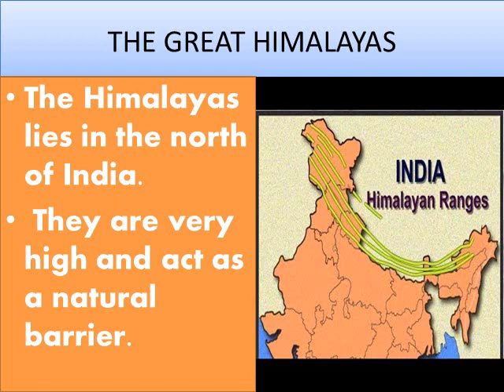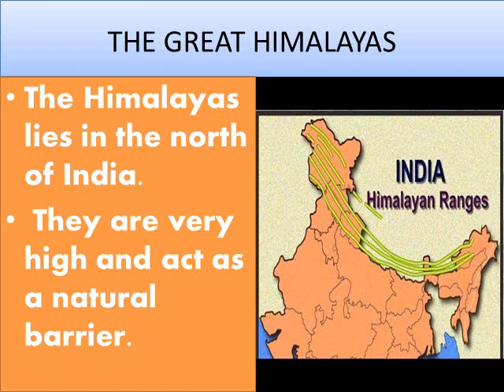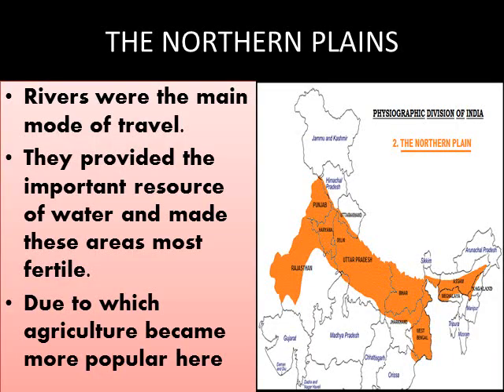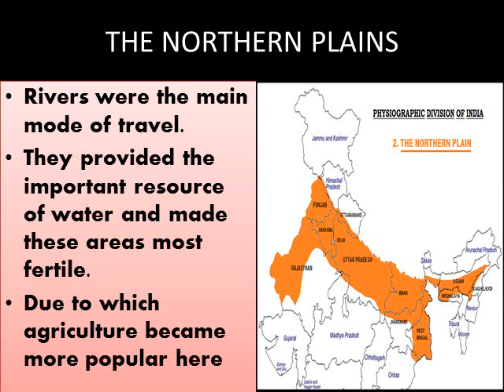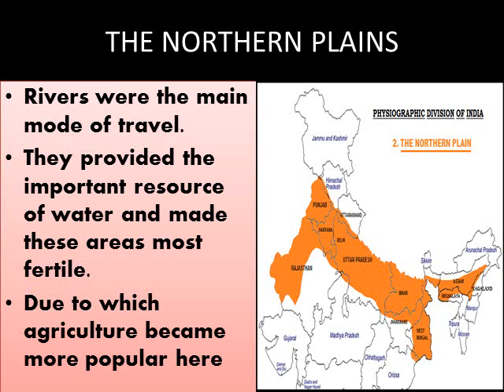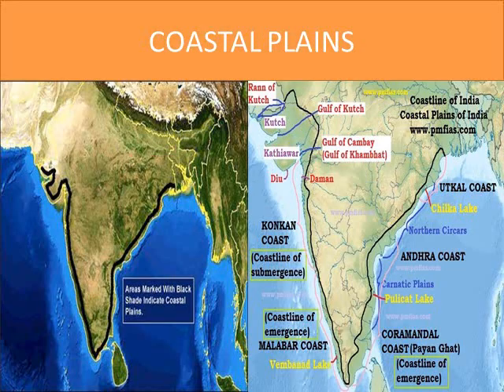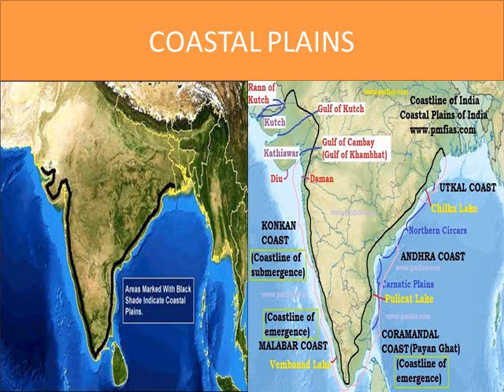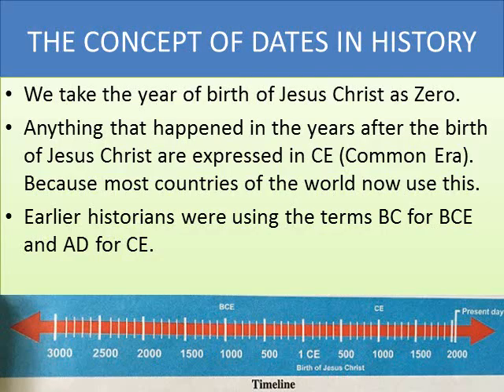An approach towards the past part 2 class 6th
Geographical impact